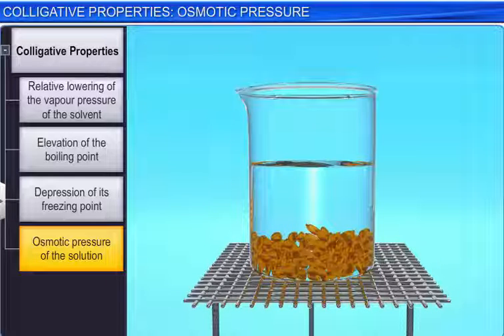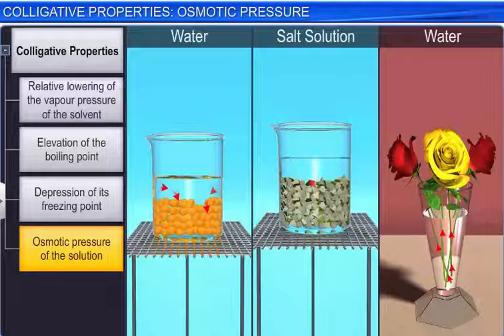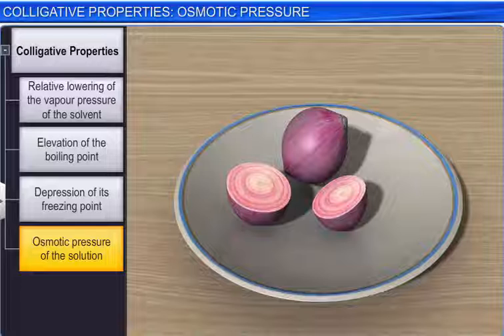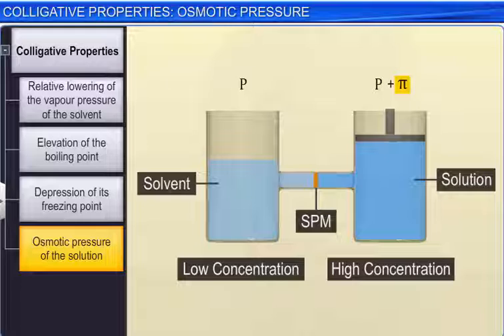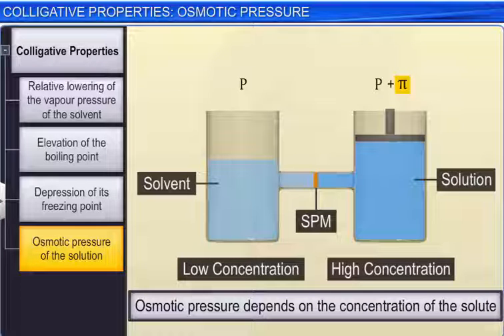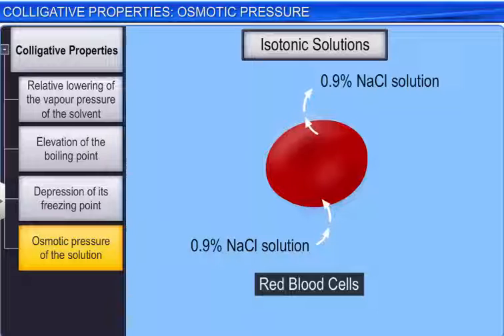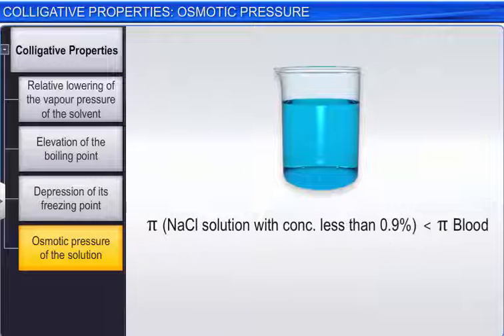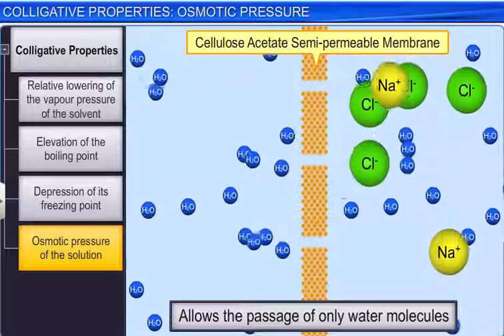CBSE Class 12 Chemistry, Solutions – 7, Colligative Properties: Osmotic Pressure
This is the 3d animated lesson of CBSE Class 12 Chemistry, Solutions – 7, Colligative Properties: Osmotic Pressure, by Shiksha House with explanation which is very interesting and easy to understand way of learning by Shiksha House. Shiksha House is an Education related Channel to teach CBSE, ICSE, NCERT and state board lessons. Shiksha House uploads videos of all Subjects of Secondary, Higher secondary Education. Shiksha House teaches in very interesting way with easy to understandable 3d Animated Video Lessons. For Physics 12